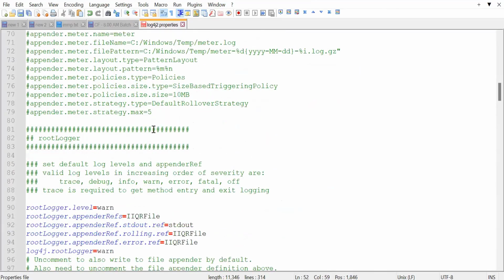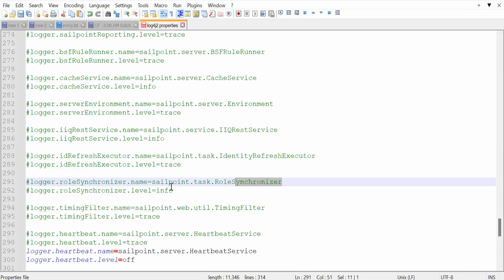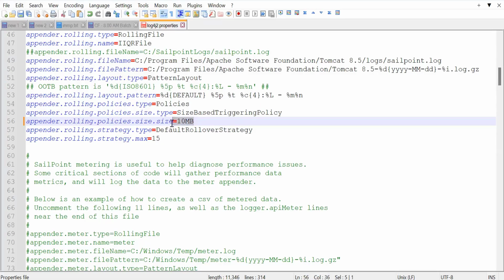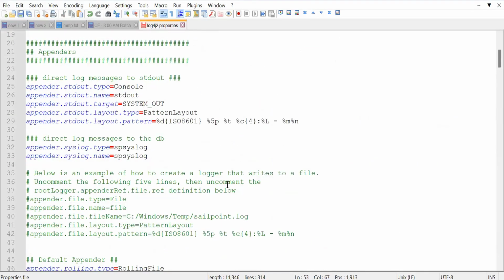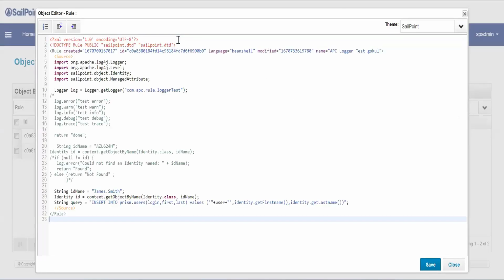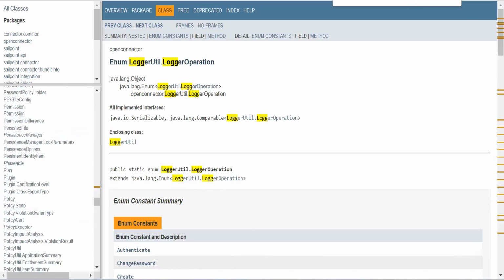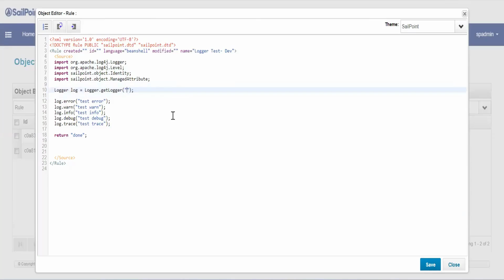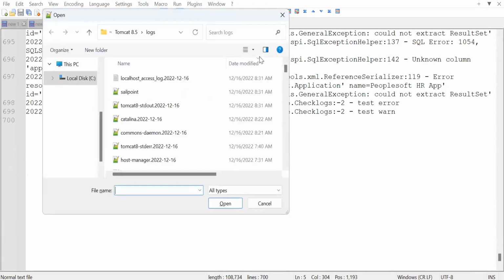Sailpoint Logging Information | Locks Sailpoint Types | SailPoint Training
What you'll find here:
24*7 tool access
Live-training sessions
Certification Guidance

In this SailPoint Training video, you will learn the following aspects:
Log File Management in Sailpoint : Sailpoint Disabling Hardbeat Services : Tomcat Log Monitoring in Sailpoint : Custom Log File Creation in Sailpoint : Sailpoint File Size Management : Logging Levels in Sailpoint : Sailpoint Real-Time Project Management : Sailpoint Log File Backup : Sailpoint Custom Rule Creation : Log File Reporting in Sailpoint

What is this SailPoint Training all about?
Sailpoint 1. Disable hardbeat services by searching for a Compass log, and then disabling the logger-hardbeat property.
2. If something is printing unwanted, you can disable specific properties such as the timing filter, roll synchronizer, etc. and turn off the logs.
3. The log types include info, trace, warning, error, and more. Use them to turn off or on the desired properties.
4. To disable a specific log, you can mention the file name and the line number in the property file.
5. The root logger can be set to print logs in the standard out file.
6. In real-time projects, you may need to create multiple log files such as 15-20 log files over the course of a month.
7. The line number, file name, and the maximum number of files you wish to allow can be specified.
8. Once you have created a custom log file, you can open it and check the logs.
9. To create a custom rule, you must include the class logger class and mention the file name where the logger class is imported from.
10. Import the necessary class or classes and use the available methods to deal with identity, first name, last name, or any other relevant data.